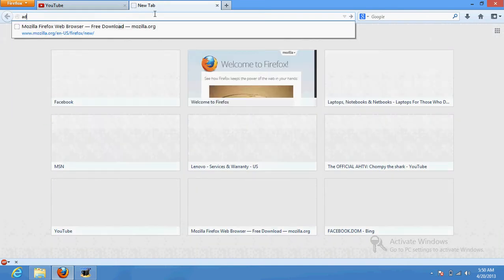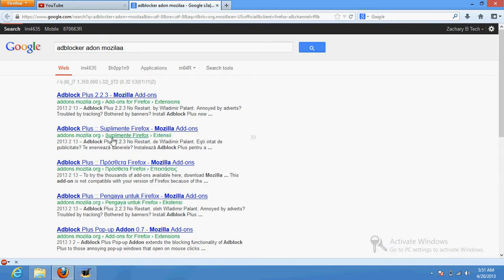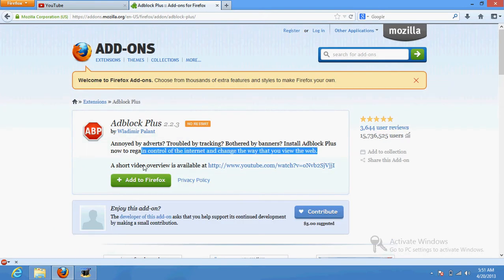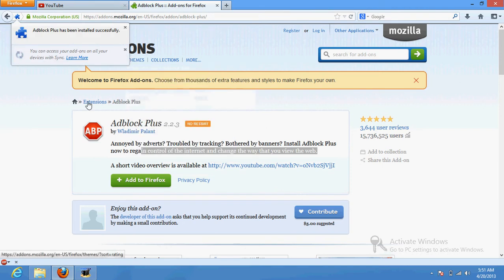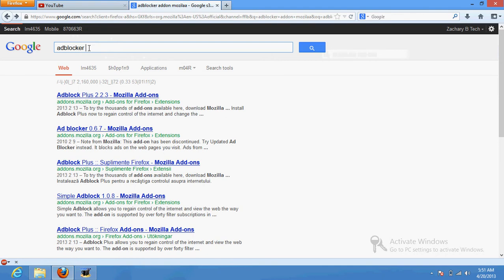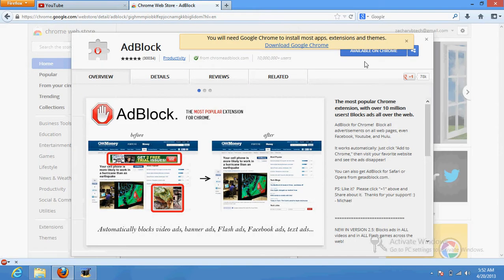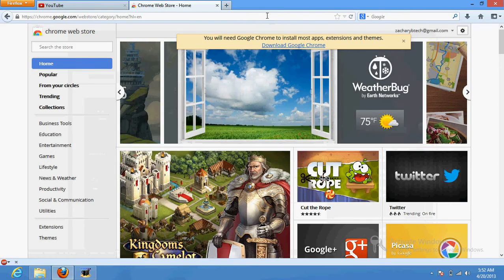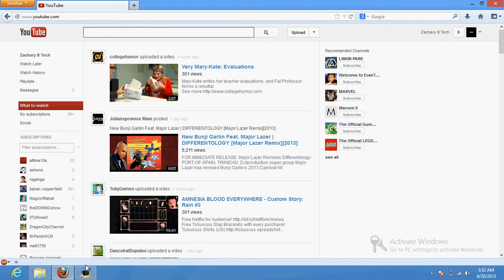How to block ads on mozilla firefox and google chrom